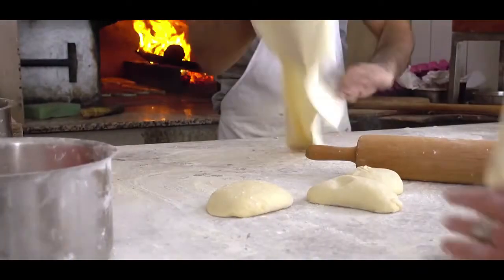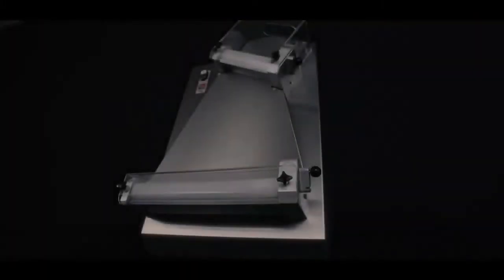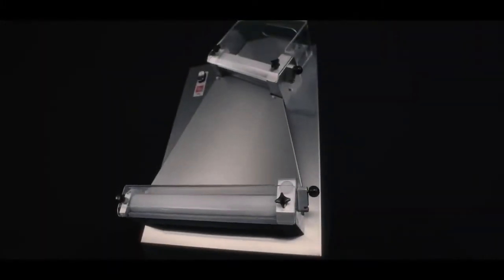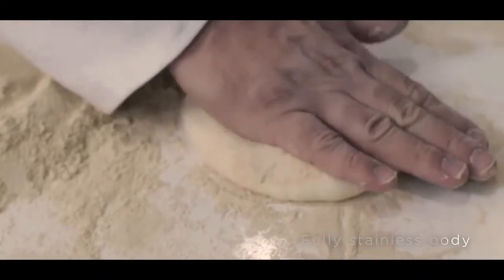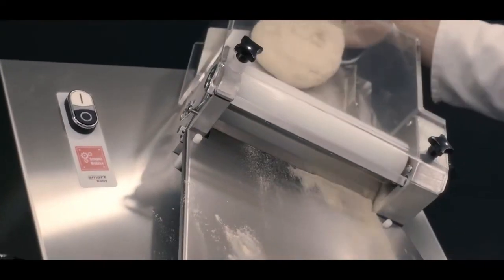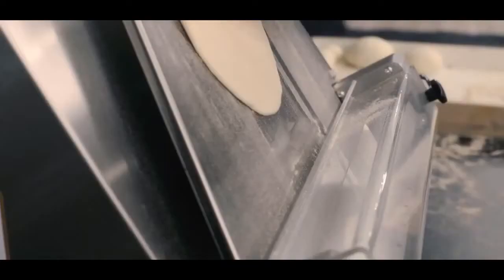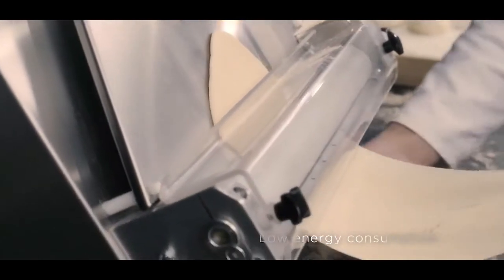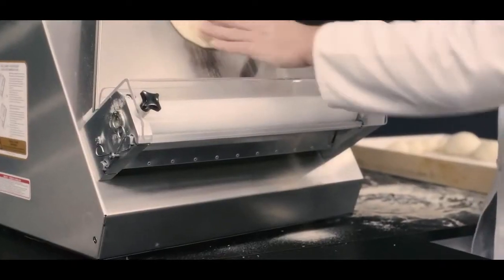Тестораскаточные машины от ПРАЙД ГРУПП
Для быстрого придания тесту ровной формы в конструкцию современных моделей входят вращающиеся валики. Они могут производиться как из хромированных или нержавеющих стальных сплавов, так и из пищевого поликарбоната. Такие цилиндры имеют длину 20-60 см (рабочий диаметр - от 6 до 8,4 см).
Валики располагаются перпендикулярно или наискось к основе конвейера, по которому постепенно продвигается тесто. Непрерывный поток сырья обеспечивает быструю работу всей системы и позволяет запросто эксплуатировать машину для массового производства. Машина для раскатки теста с прямыми валиками применяется для получения прямоугольных заготовок, расположение валов наискось способствует формированию правильной овальной формы.